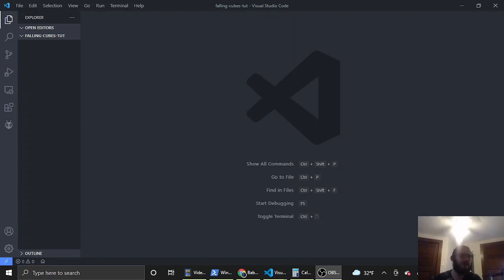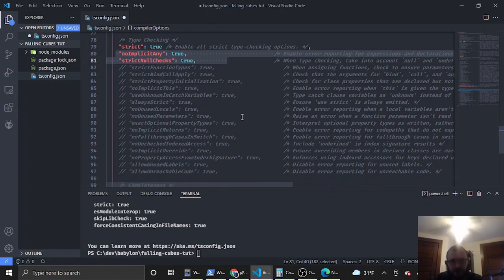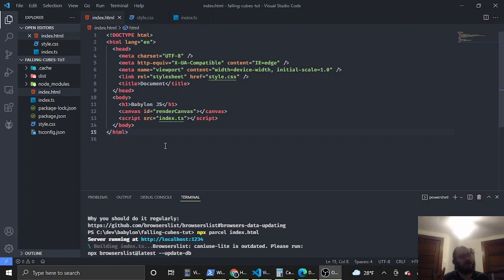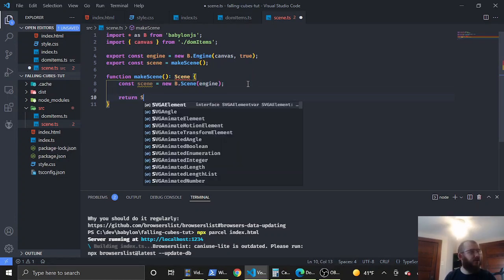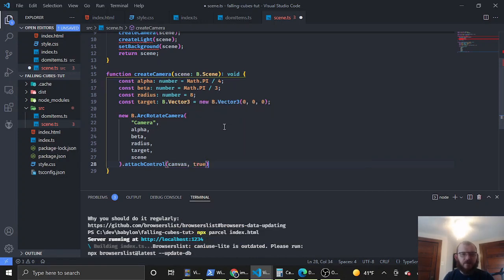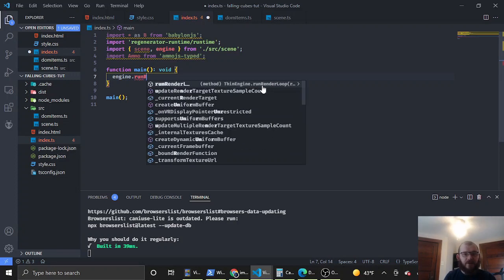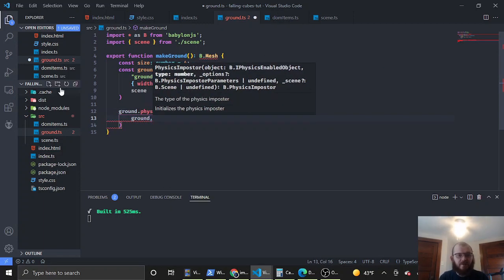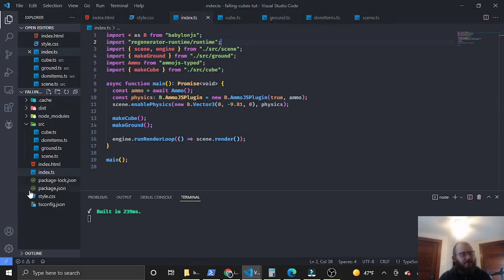BabylonJS + AmmoJS Physics, (Reusable Setup / Fundamentals)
Today we cover how to create a reusable setup for Babylon JS with Physics (AmmoJS) that you can use for any project to make amazing games!

Topics Covered:
* Lighting
* Cameras
* Meshes
* Physics Imposters
* Adding Physics to scene
* Bundling game with Parcel-Bundler
* How to re-use your setup so you don't have to re-write boilerplate code every time.